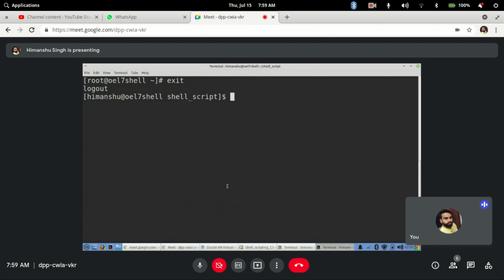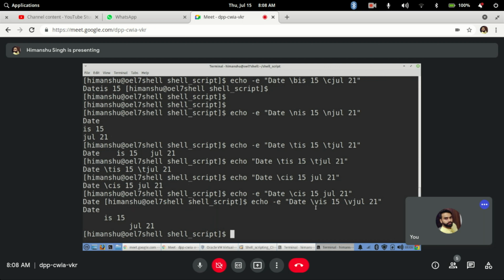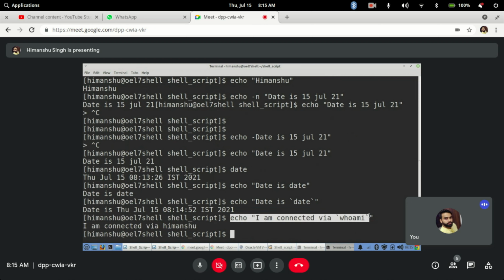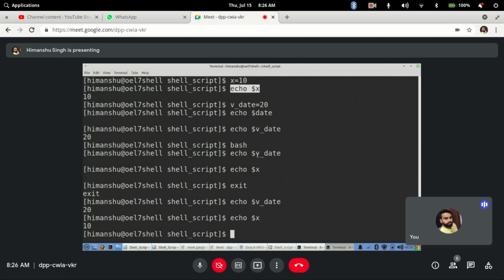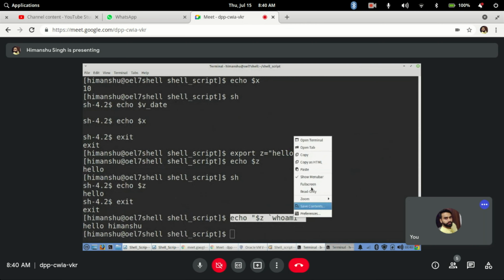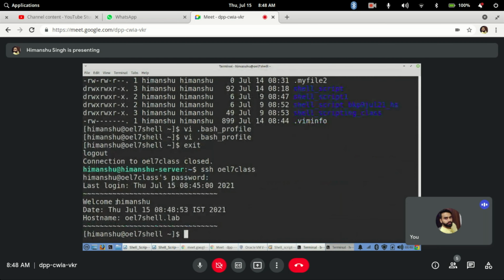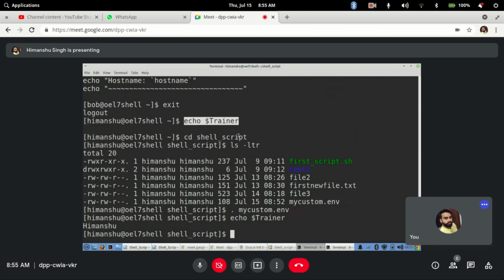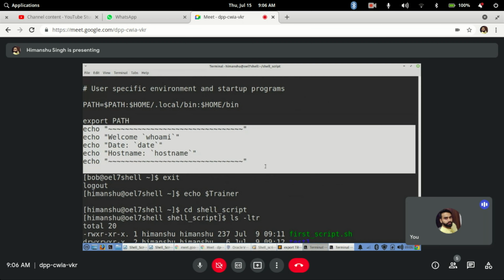shell script class7 |Please Use HeadPhones